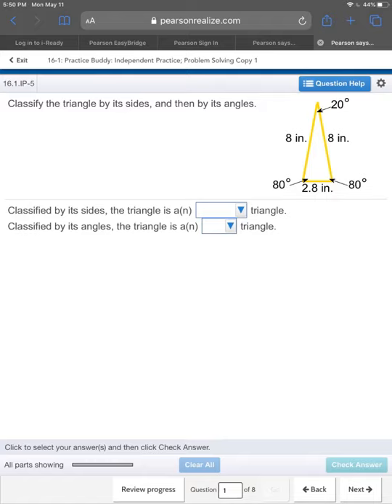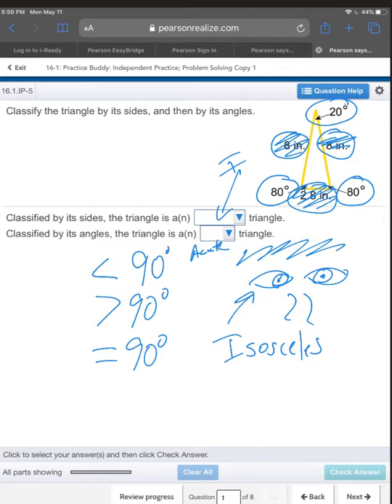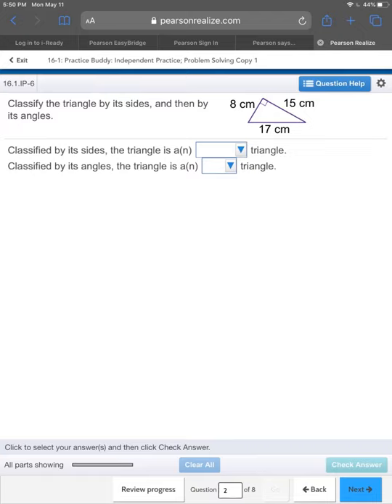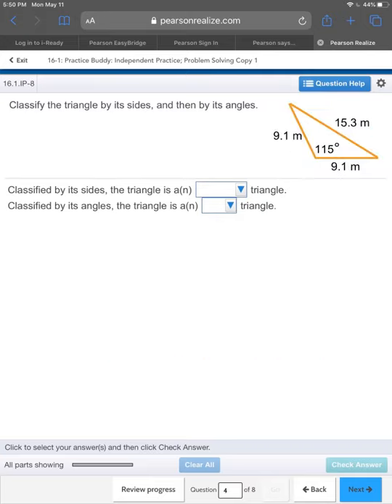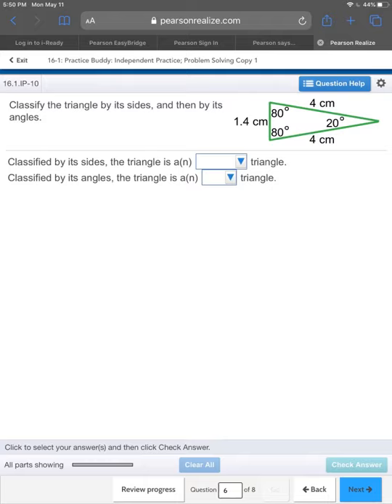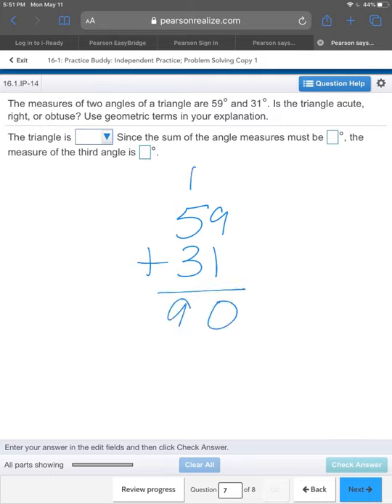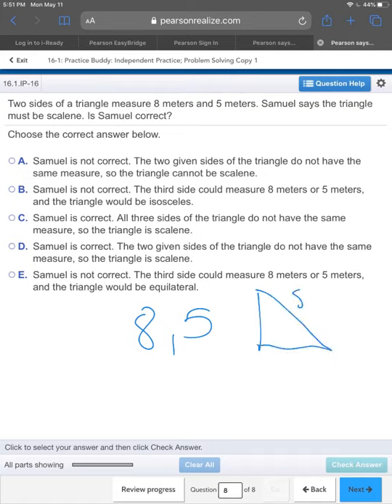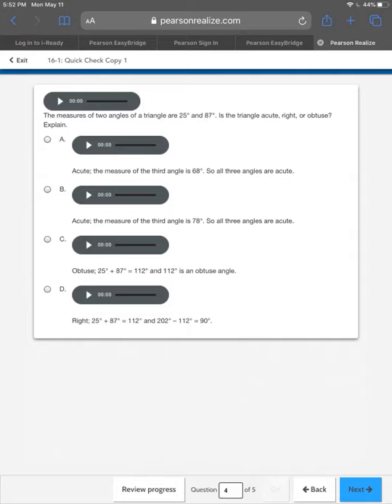16-1 buddy lesson